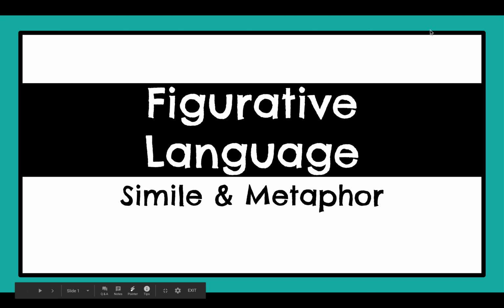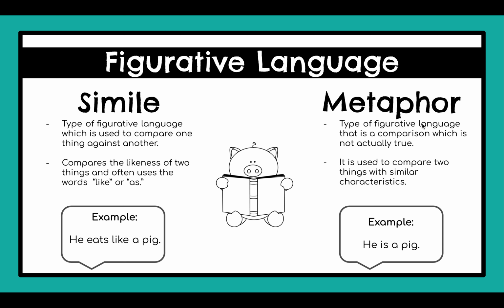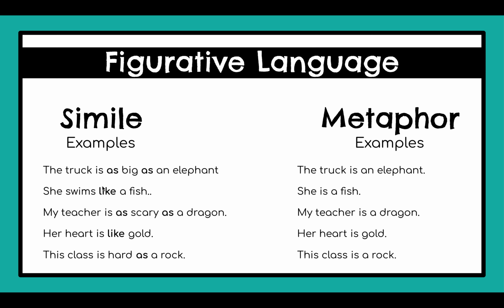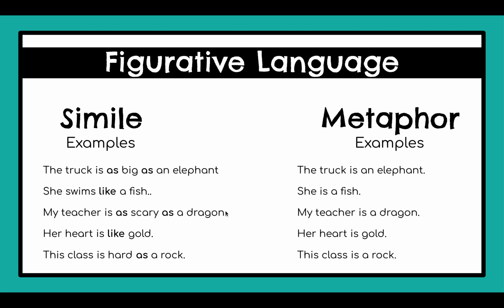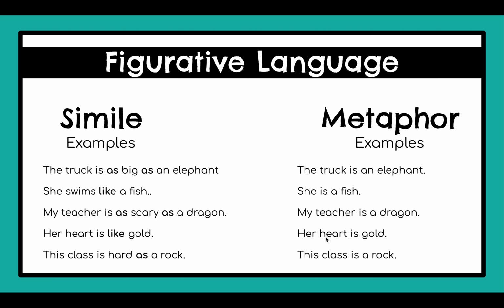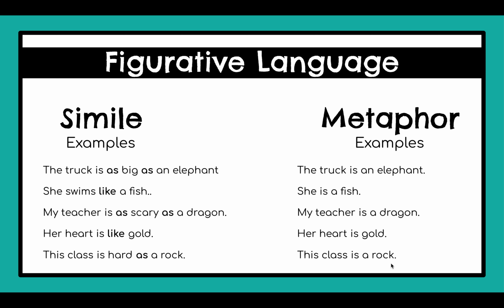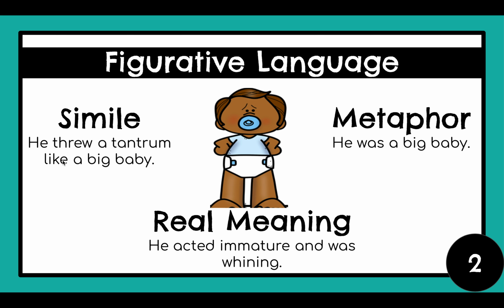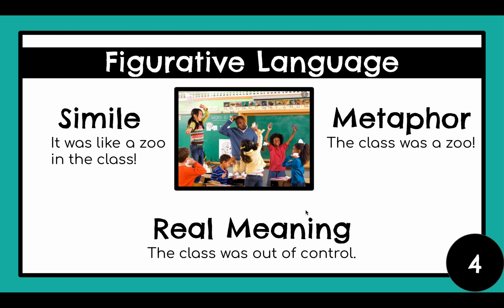Similes&MetaphorsLesson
We're going to continue our Figurative Language unit.  Now that we've learned about similes and metaphors, we're going to put the two together and see how they compare to one another.  Similes and metaphors ROOOOCK!!!